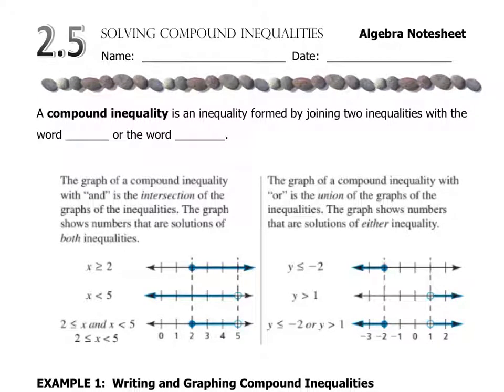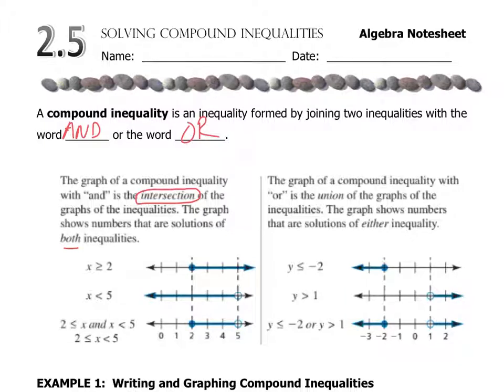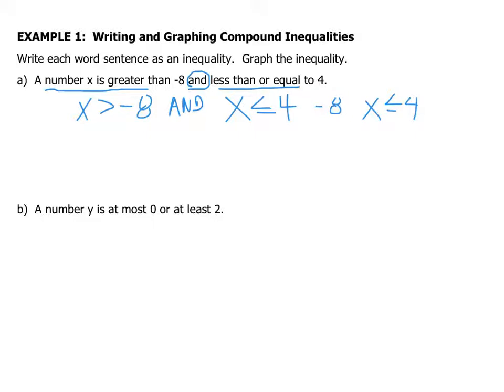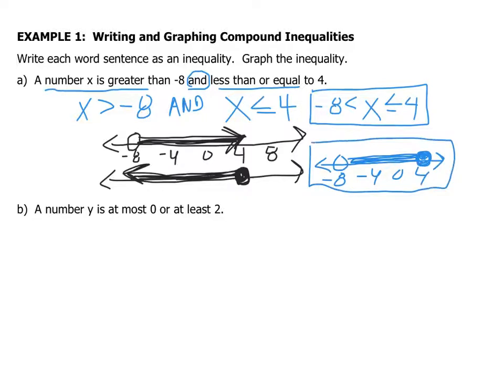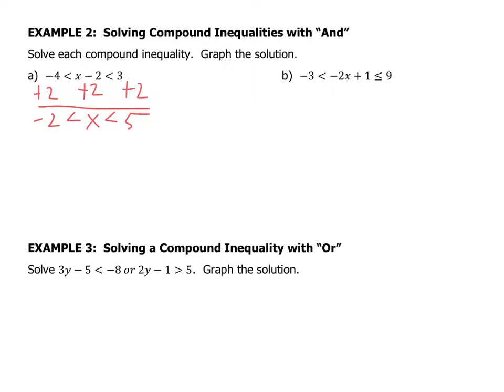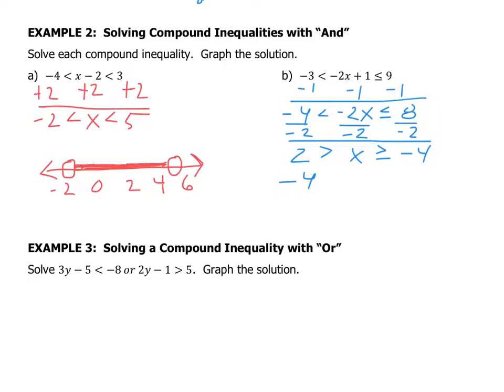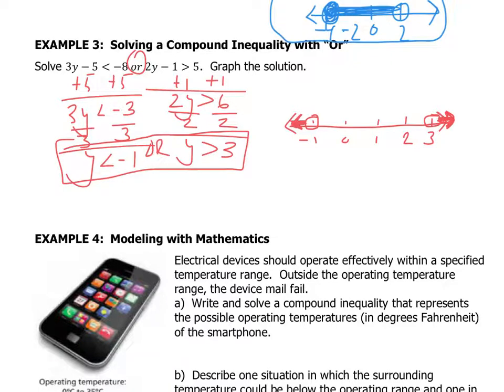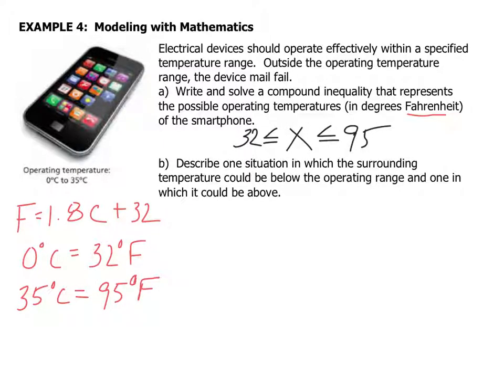2.5 Solving Compound Inequalities